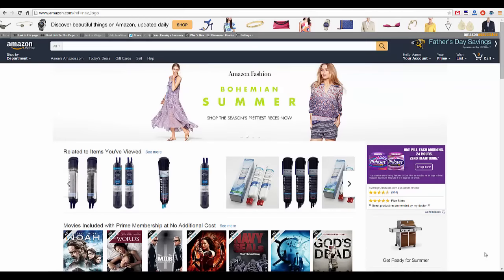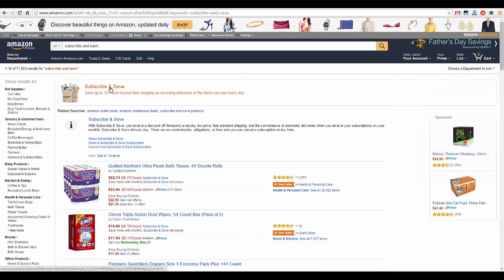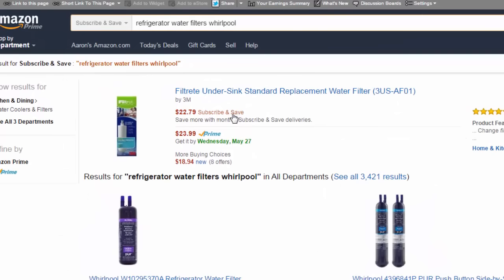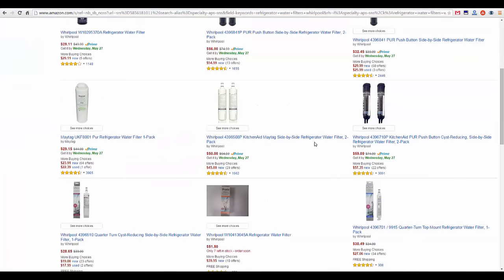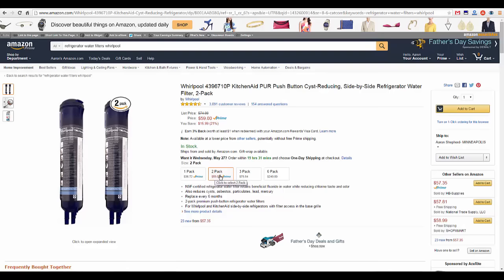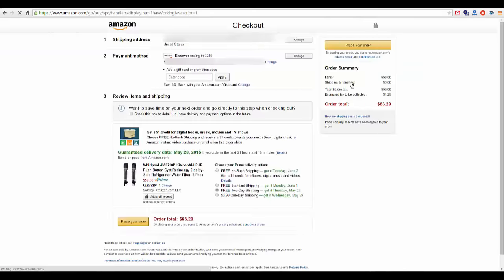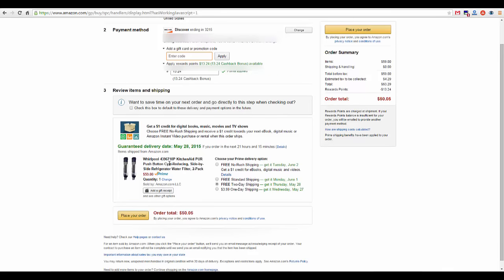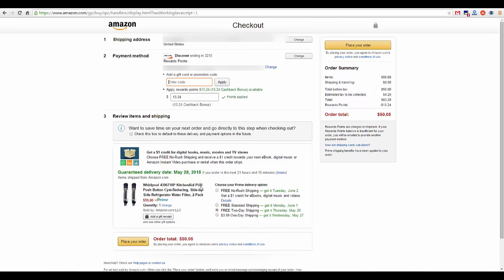How to Get the Best Savings at Amazon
Make sure you are saving the most money when shopping at Amazon.com.